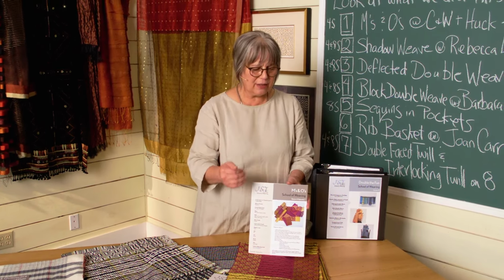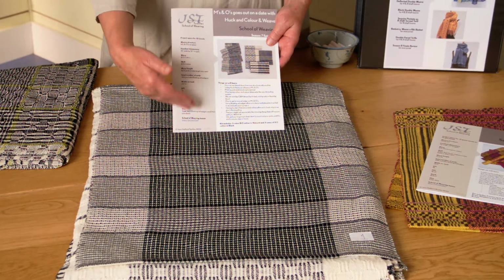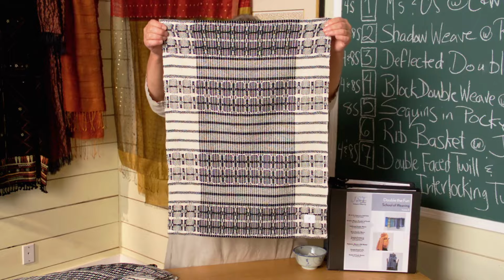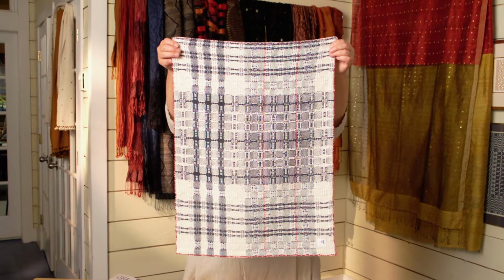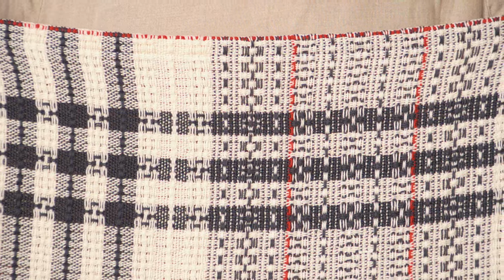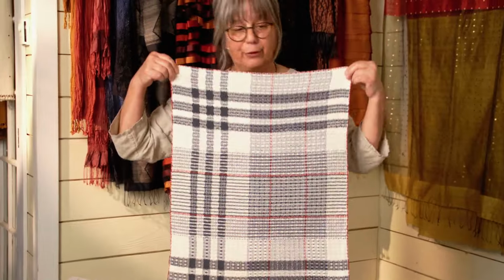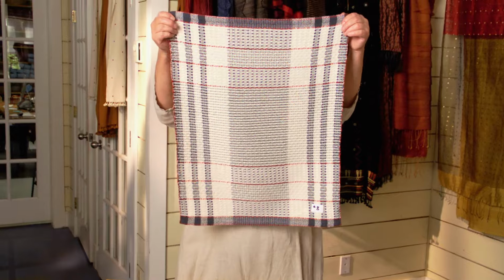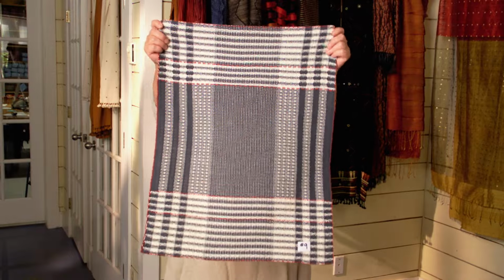Ms and Os Goes on a 2nd Date - 4 Shaft Review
We started the year with one more lesson on M's & O's, heavily influenced by Huck and a different Colour and Weave sequence on top. We explored Log Cavin on this structure and how to weave it in Huck Lace. We also wove it using the tie-up for Huck weft spots but treadled it like Bronson Spot and Bronson Lace. Overlay, overlay, overlay!